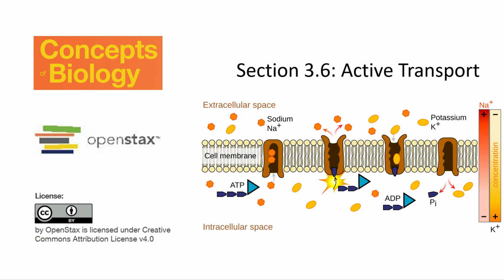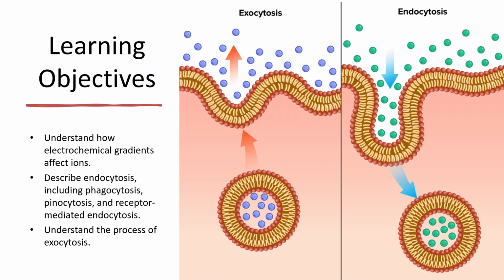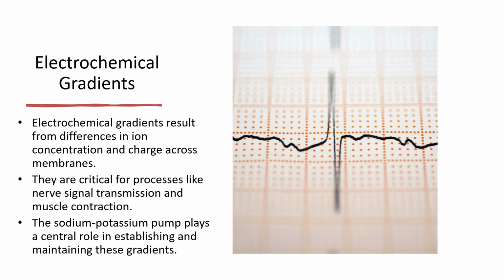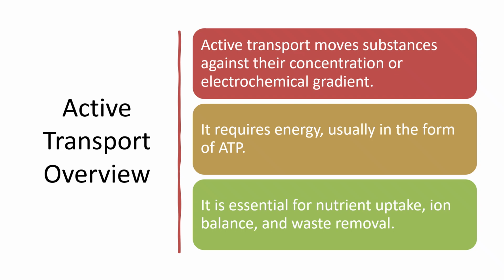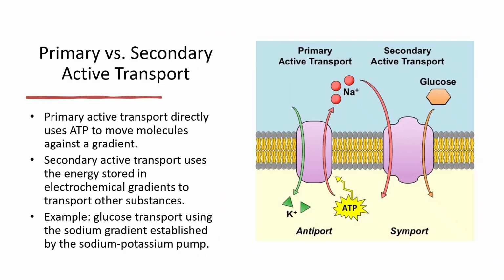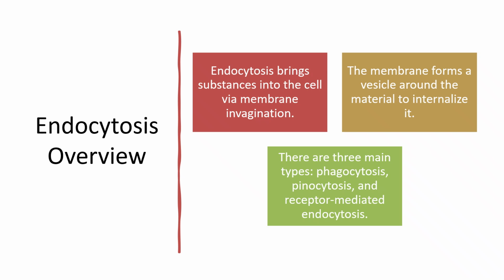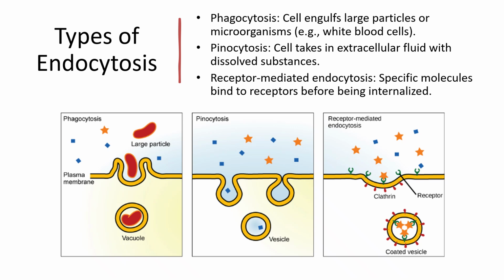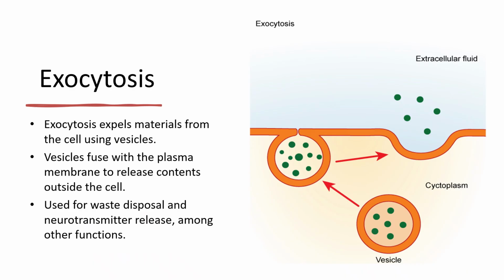Short Form Lecture for Section 3.6 Active Transport - Concepts of Biology | OpenStax